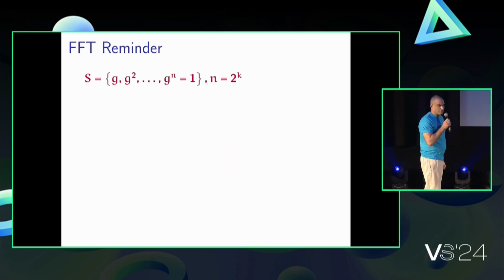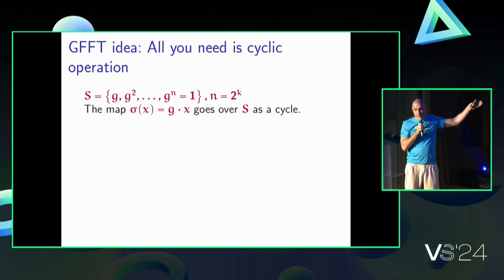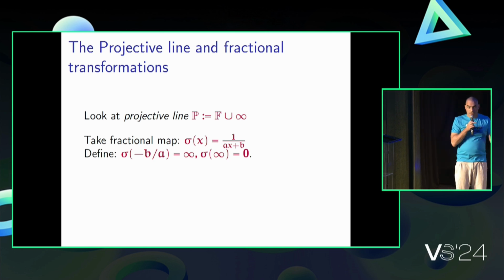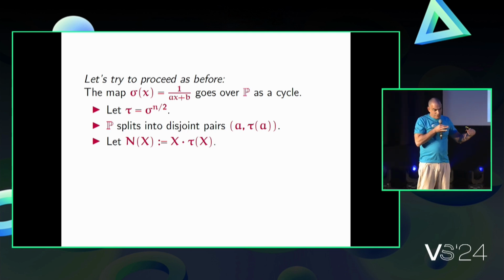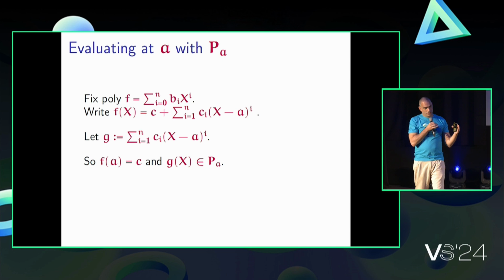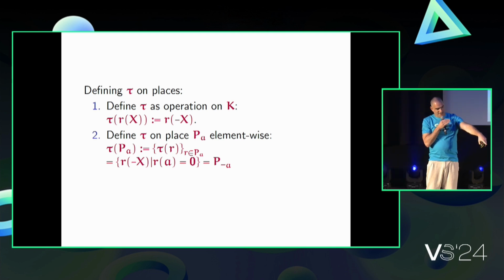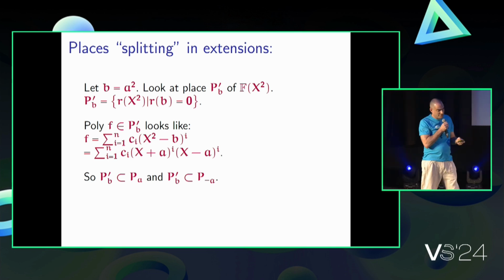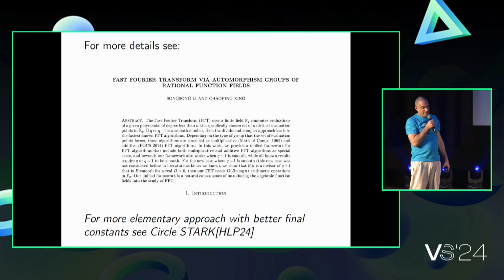FFT's On The Projective Line | Ariel Gabizon - Aztec Protocol | Verifiable Summit 2024